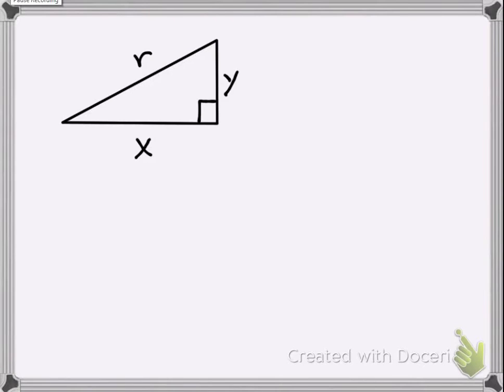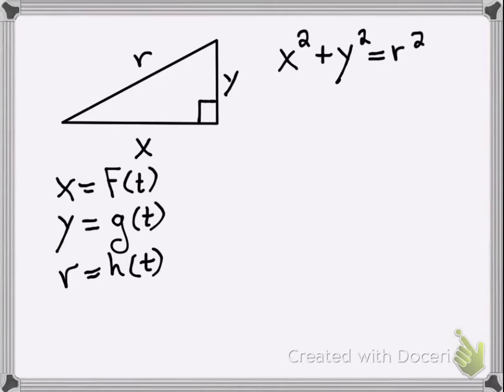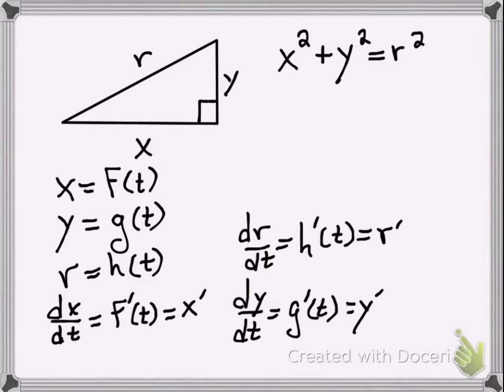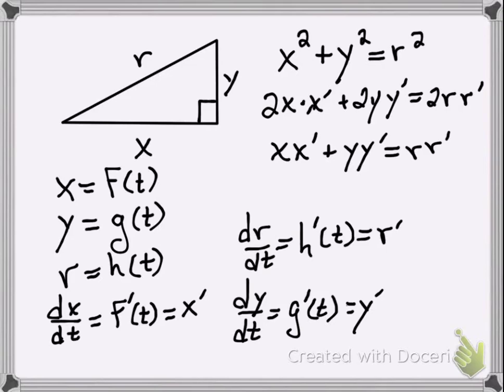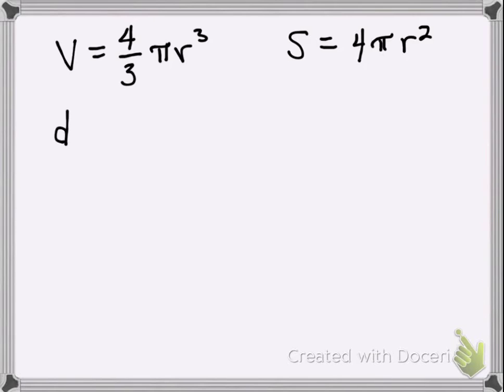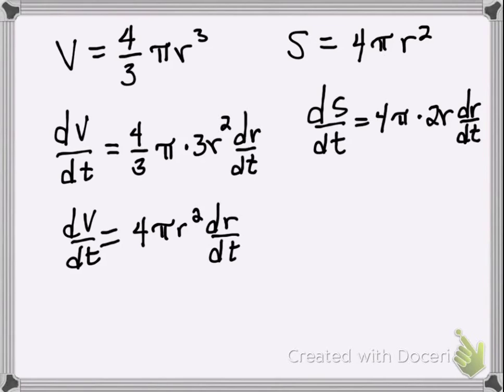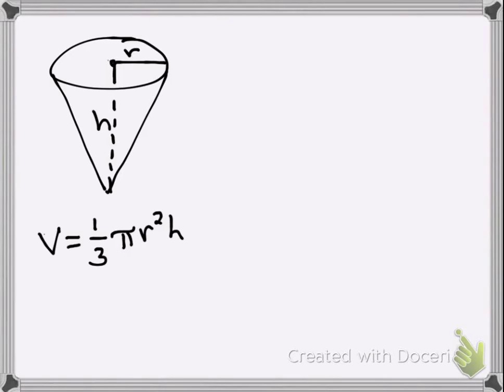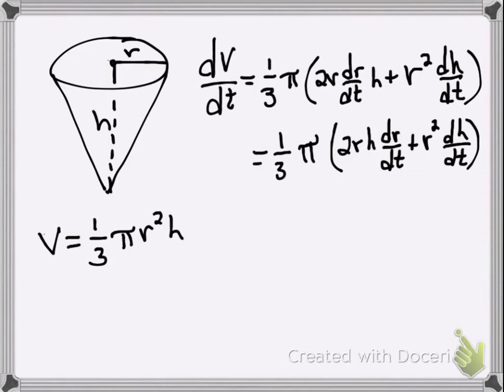Related Rates Introduction